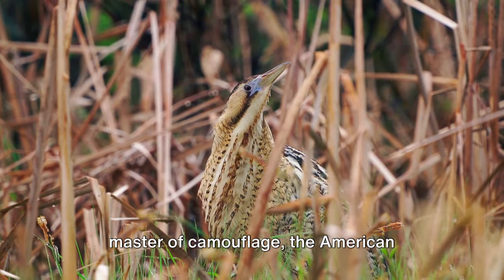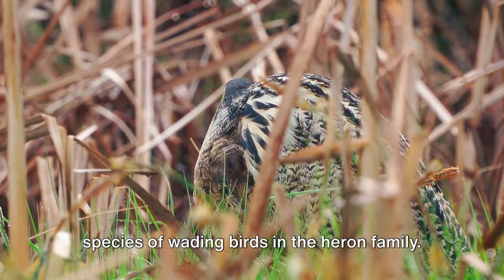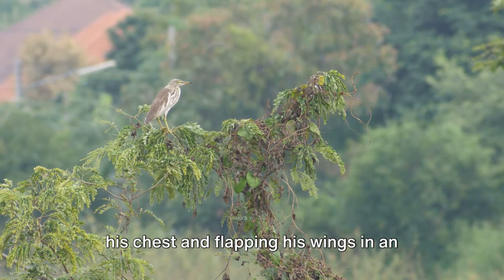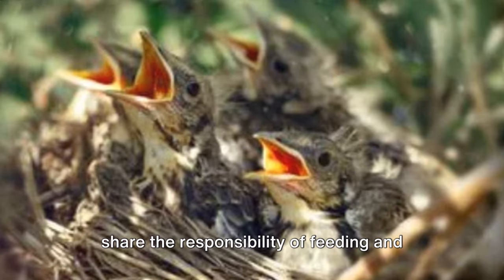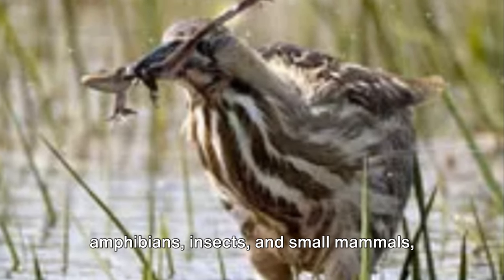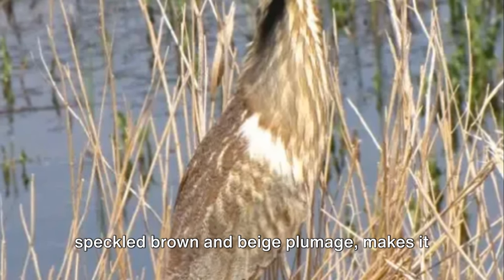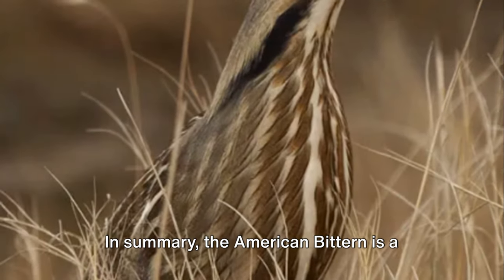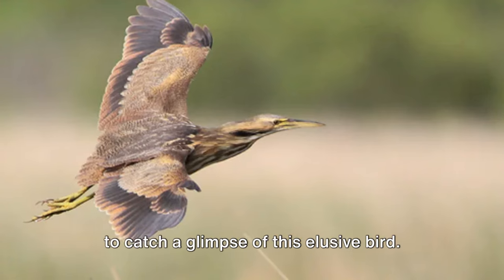American Bittern, A Closer Look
A YouTube video about American Bittern

The American bittern (Botaurus lentiginosus) is a wading bird in the heron family with a Nearctic distribution, breeding in Canada and the northern and central parts of the United States, and wintering in the U.S. Gulf Coast states, all of Florida into the Everglades, the Caribbean islands, and parts of Central America. It is a medium-sized heron with thick, compact bodies, shorter legs, thicker necks than typical herons, and a slightly hunched posture. The bird is mostly warm brown, buff, and white, strongly streaked, especially on the neck, and can be hard to see against marsh vegetation. In flight, the dark outer wings contrast sharply with the brown of the rest of the bird. The bird does not typically perch on branches and has a varied diet that includes fish, frogs, insects, and small mammals. It is a very rare vagrant recorded a handful of times in spring and winter.